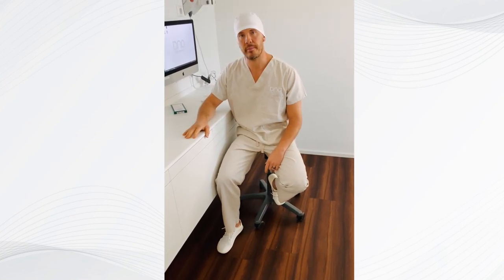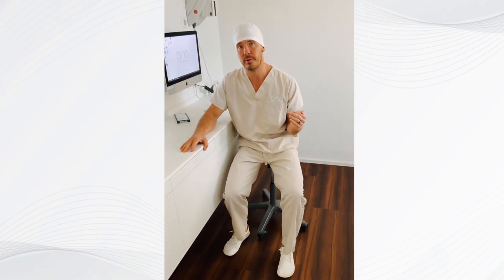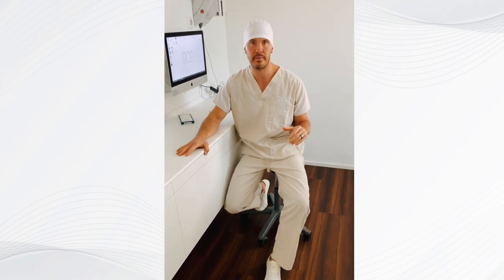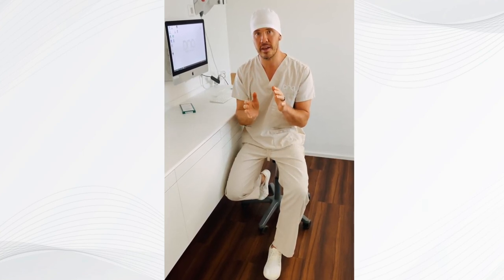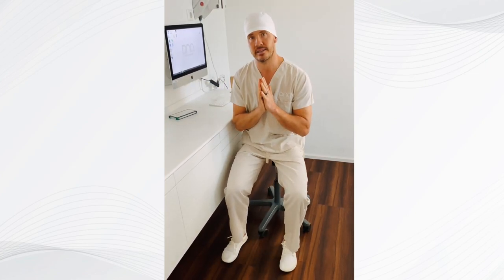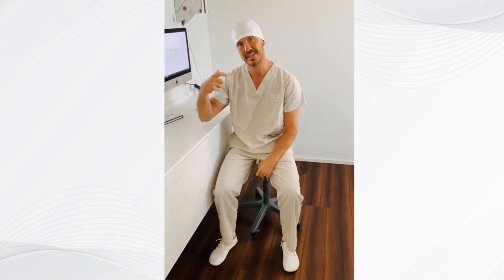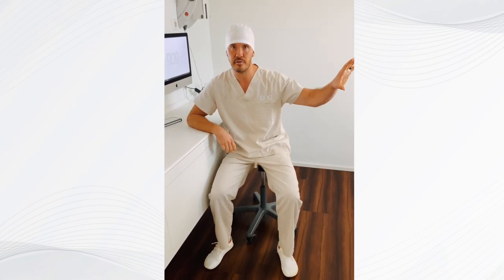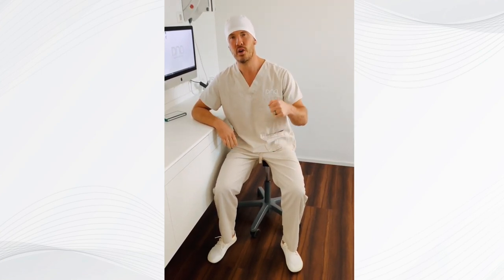How a biological dentist replaces missing teeth and root canals with Dr. Dominik Nischwitz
Biological Dentistry | Holistic Dentistry |Immediate  ceramic implant